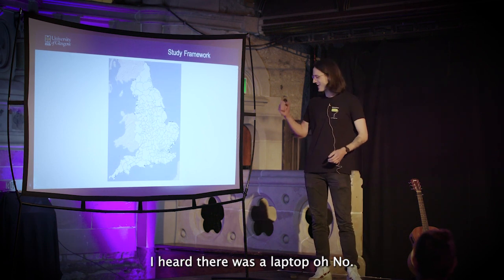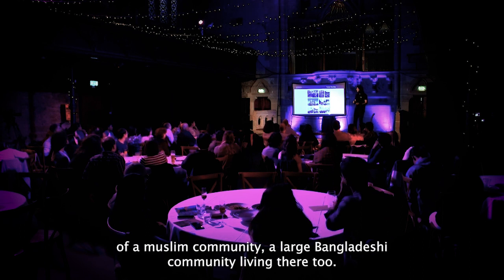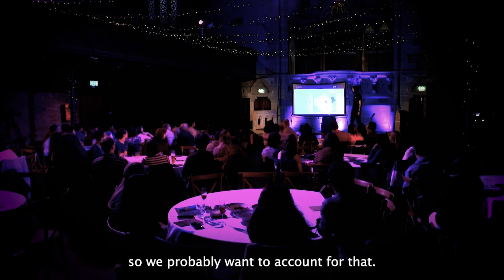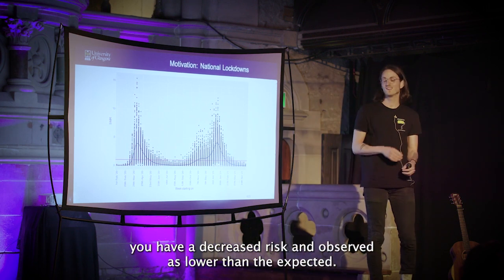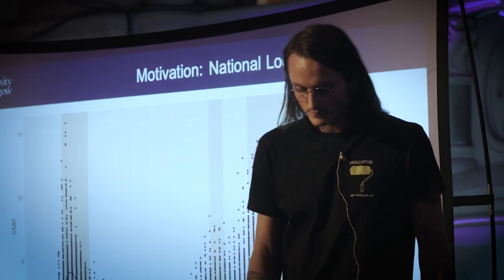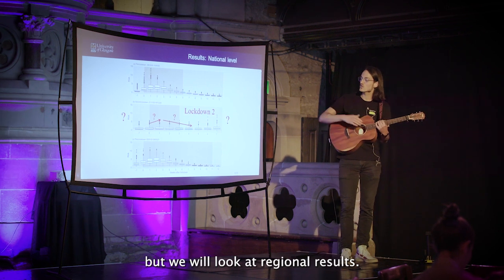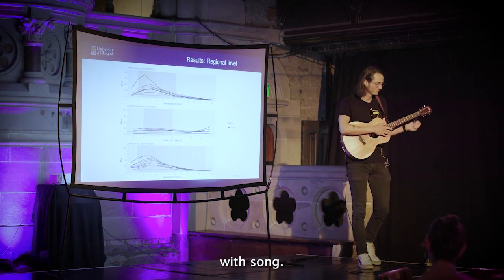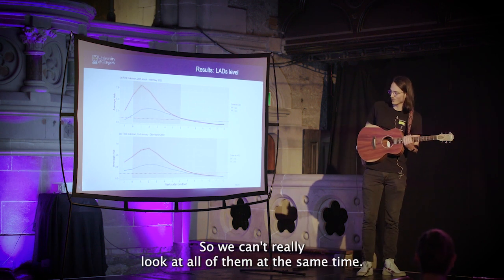Science Slam 2023 - Robin Muegge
Robin Muegge from the School of Mathematics & Statistics shares his work on Covid prevention measures. With some singing!